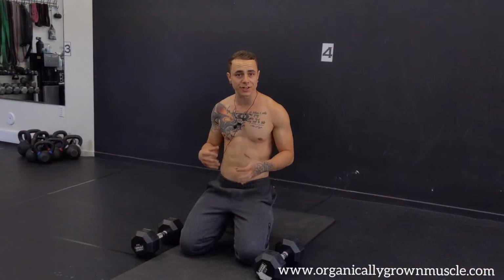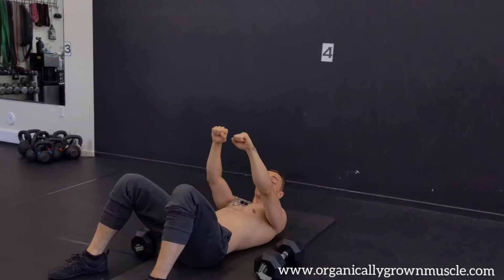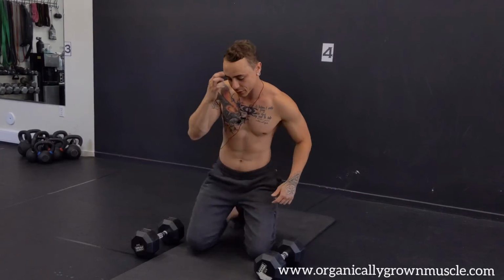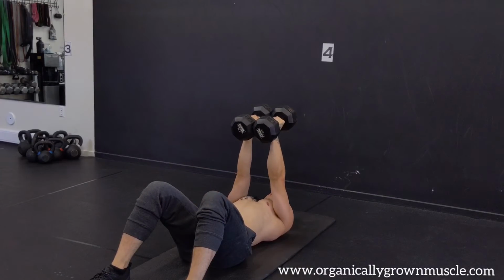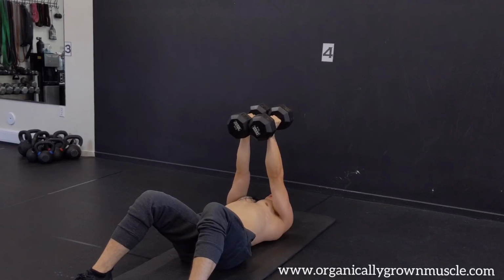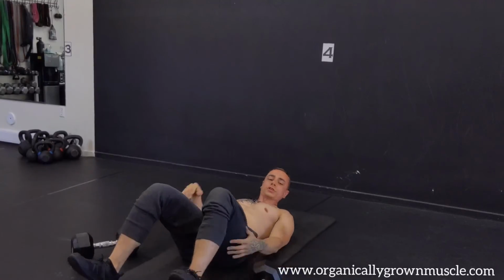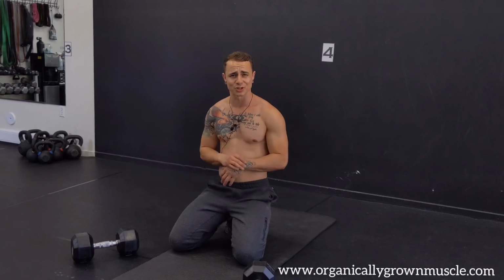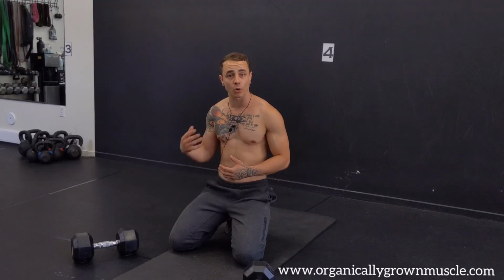Dumbbell Chest Press - 1 Tip to improve the movement